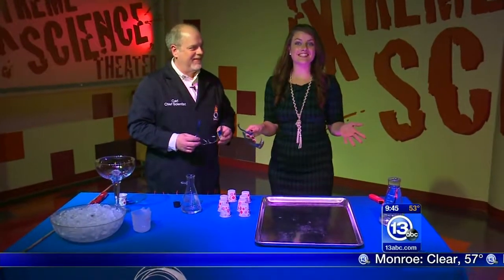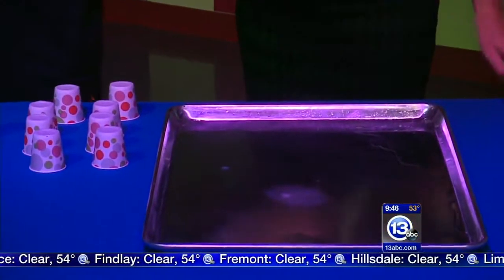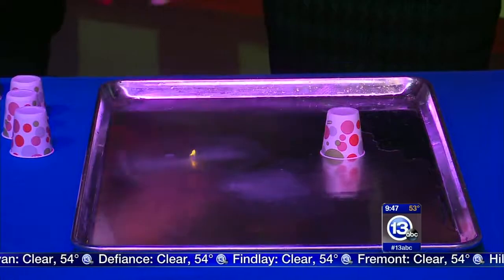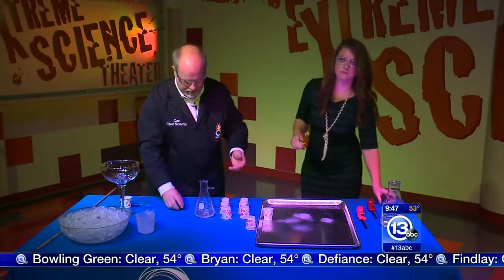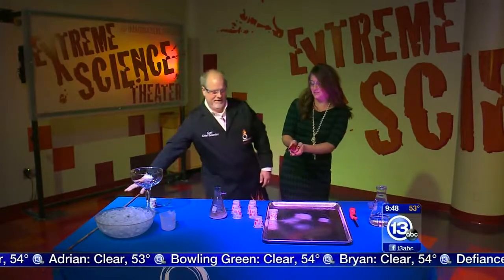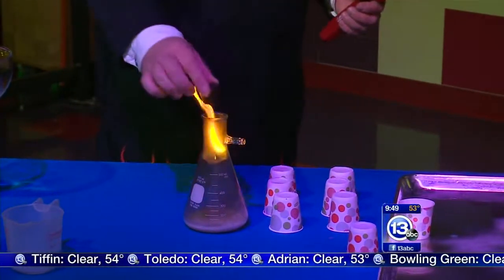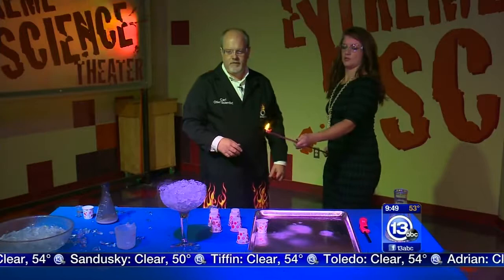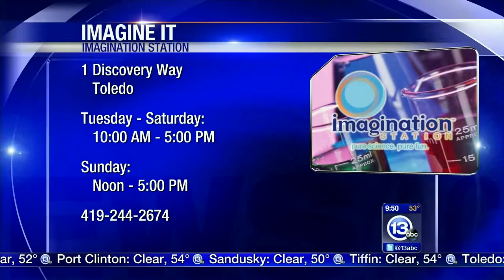How do you create flammable ice?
Chief Scientist Carl Nelson shows 13abc's Christina Williams how to create ice that can catch on fire. It's all about the chemistry of combustion.